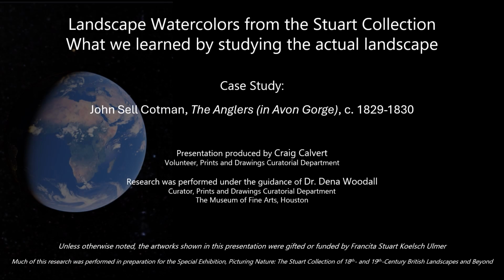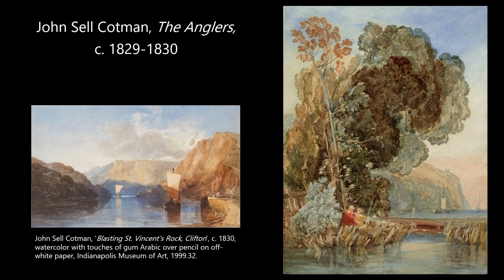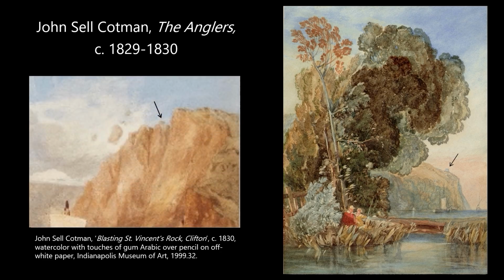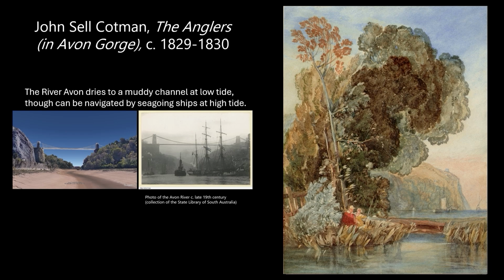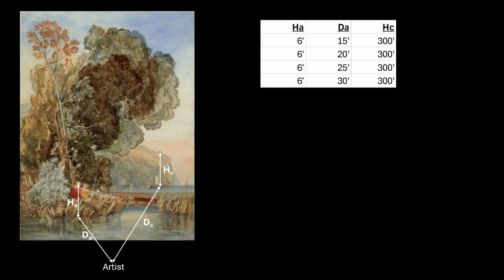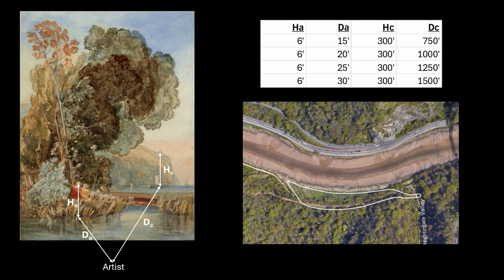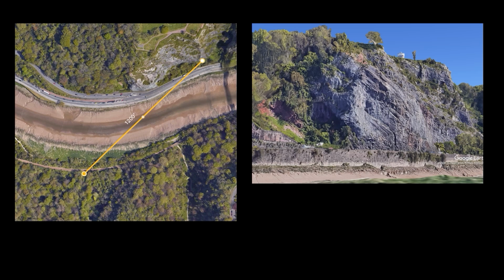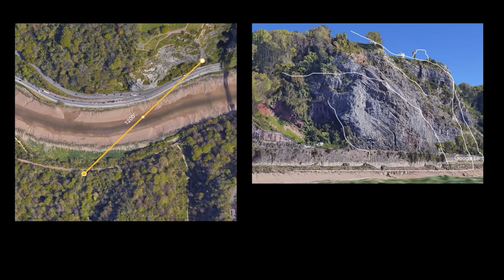6 John Sell Cotman, The Anglers (in Avon Gorge)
The goal of this research was to see what we could learn about the watercolor by studying its actual landscape. This case study was particularly difficult because the location of this landscape was initially completely unknown. It was a small building on top of a distant cliff that was the key to identifying this location. A building that was unique to this location, though could have easily been overlooked. In addition, the artist's exact view and location was determined using a mathematical technique to measure distance directly on the watercolor (though a slightly different technique from what was used in the previous two case studies), and by comparing images from Google Earth Studio with the pictured watercolor.